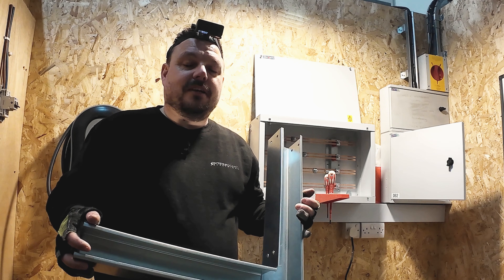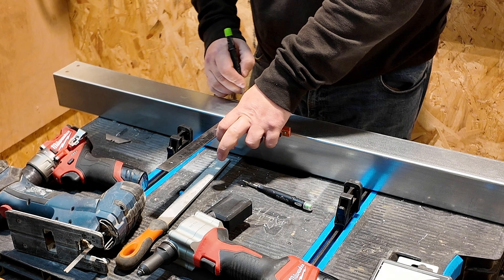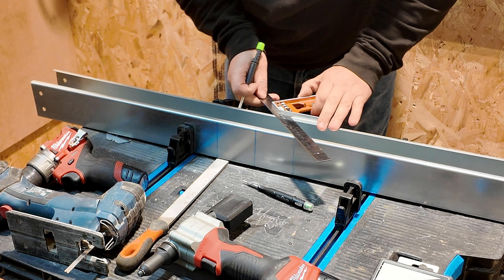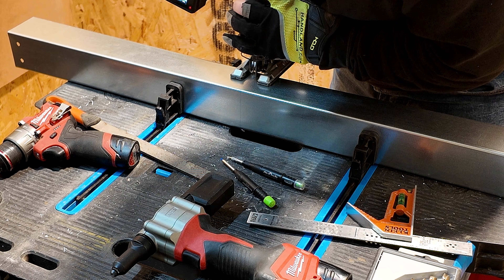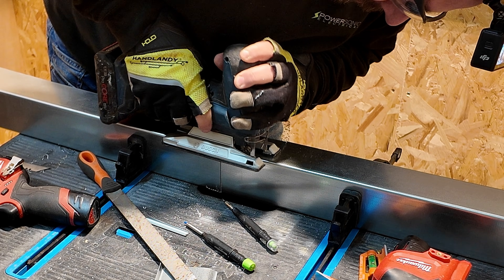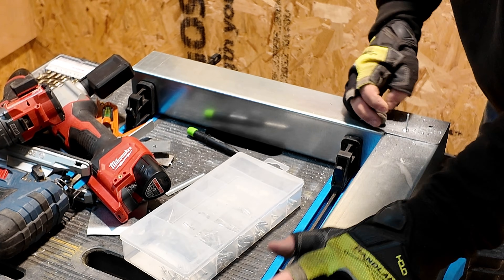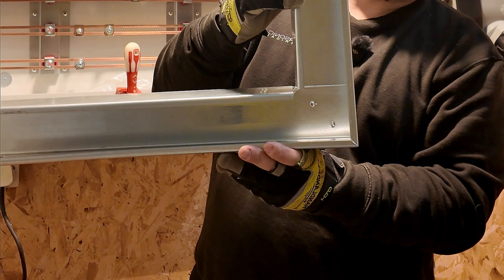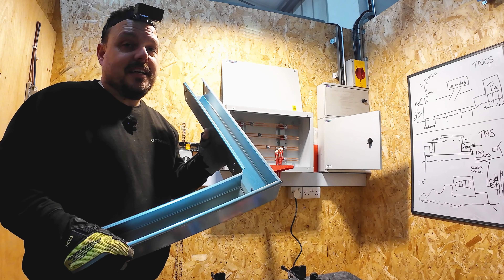Make a flat 90 degree bend in steel trunking in UNDER 10 minutes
Let run through fabricating a flat 90 degree bend in steel trunking.

Remember I am rusty and far from perfect, interested to hear how you go about these kind of things.

Yeah I know most sites only allow manufactured/prefab but this skill is useful now and then.